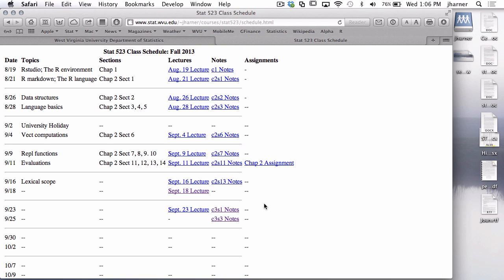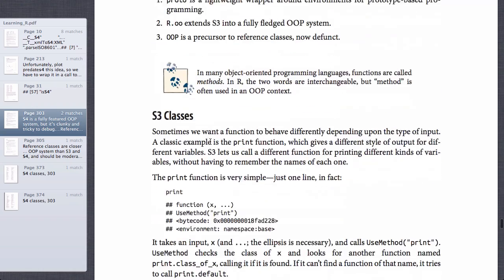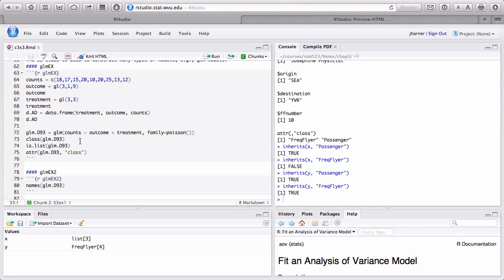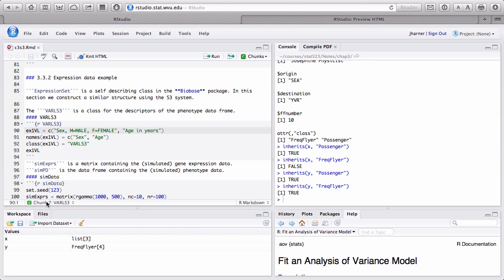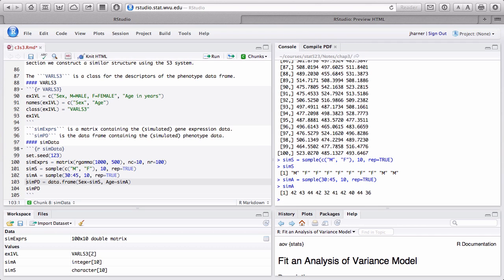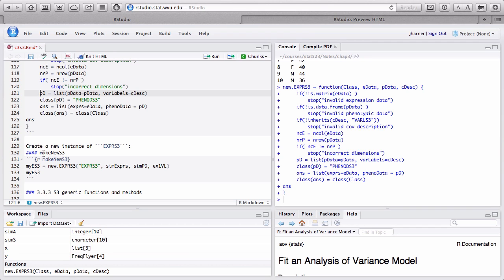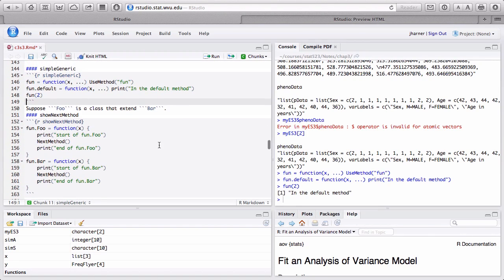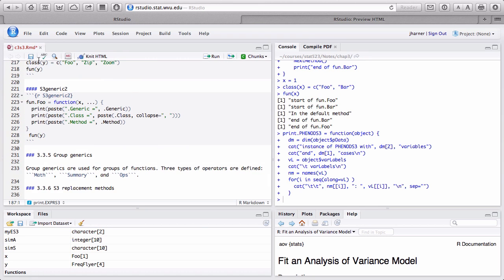R Programming - Stats 523 - September 25 2013 Lecture - Chapter 3.3 - S3 OOP